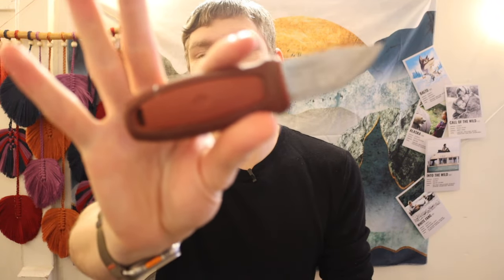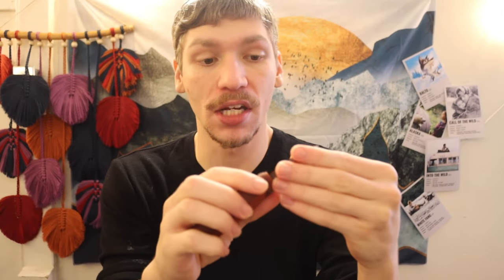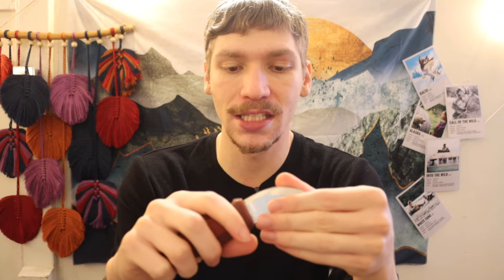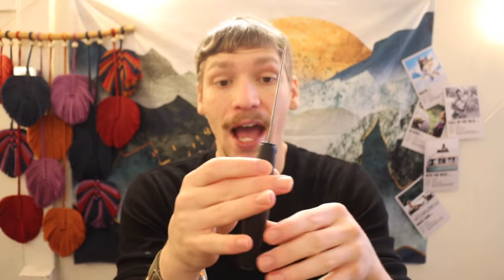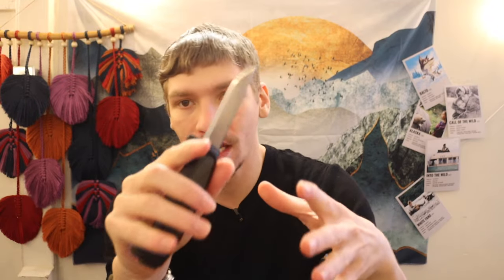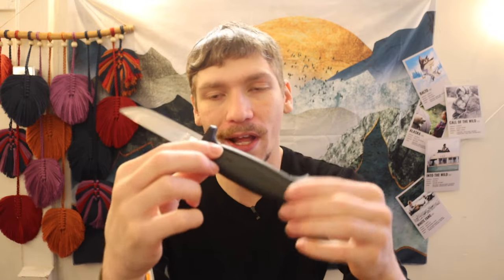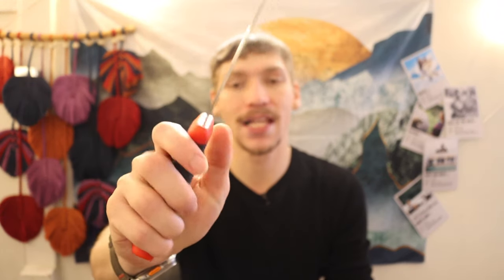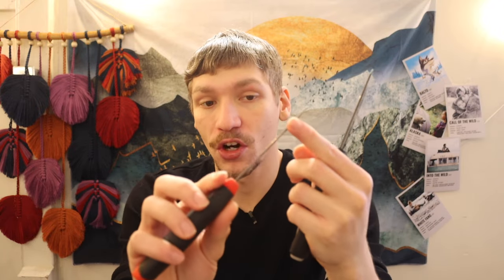The Best Morakniv Knife Breakdown on YouTube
This video is quite comprehensive going over all the most important Morakniv knives for bushcraft.